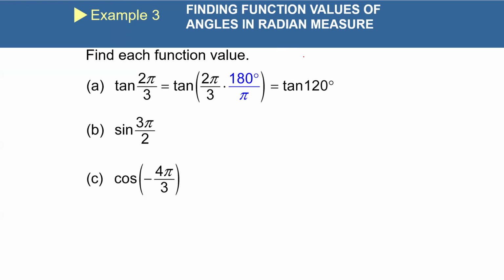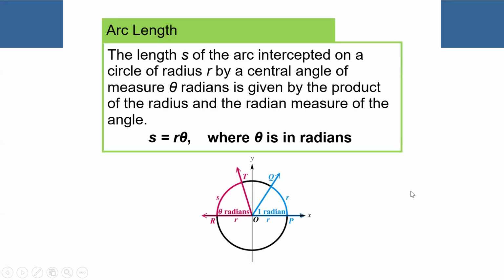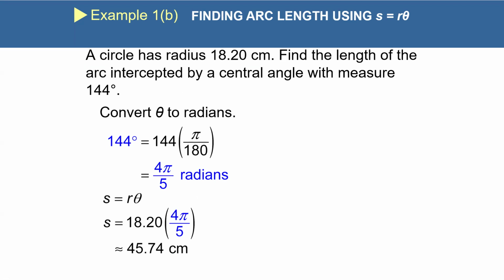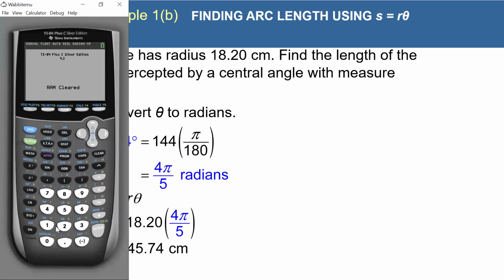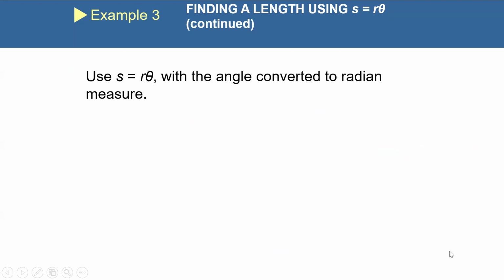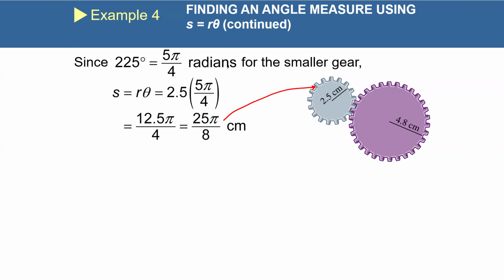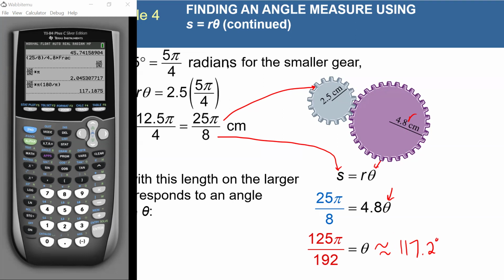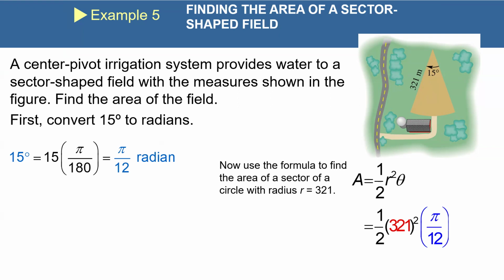3.2 Arc Length and Area of a Sector